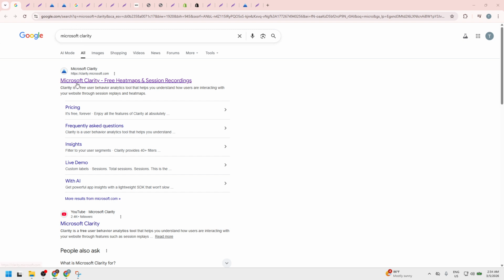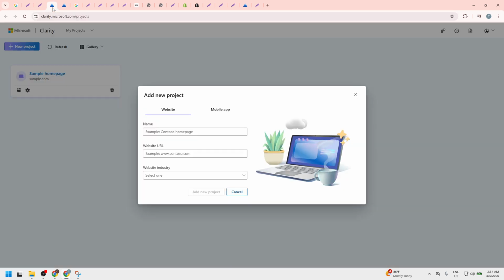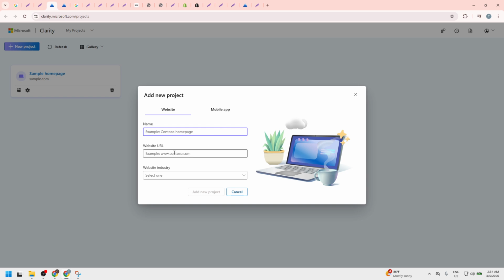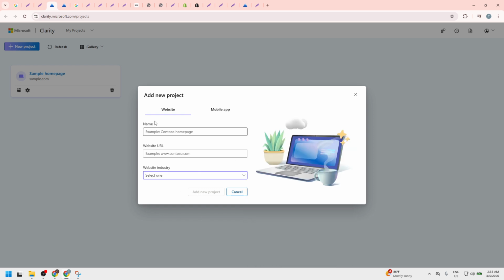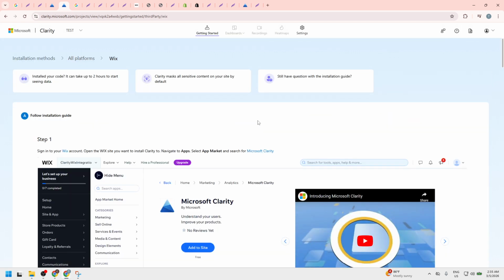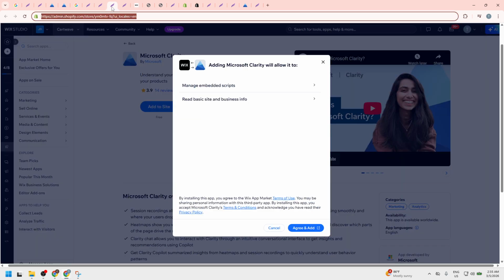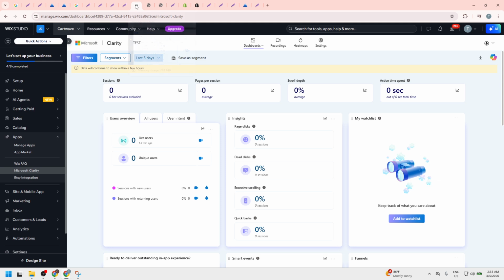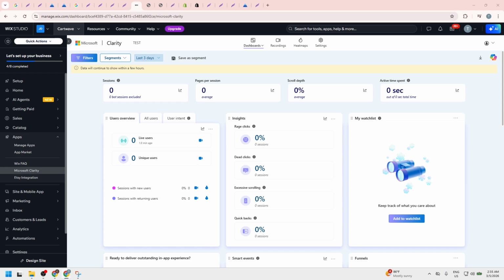How to Add Microsoft Clarity to Website [2026 Full Guide]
How to Add Microsoft Clarity to Website

In this video, we show you exactly how to add Microsoft Clarity to your website to begin capturing essential user behavior insights. We cover the fundamental steps of project creation and the implementation of the unique tracking script required for data collection.

Successfully deploying this tool allows for a deeper understanding of user engagement through heatmaps and session recordings. By integrating this powerful analytics solution, we empower our decision-making process with visual evidence of how visitors interact with site elements and identify potential friction points in the user journey.

Technical Specs:
Software: Microsoft Clarity; Feature: Tracking Code & Project Setup.